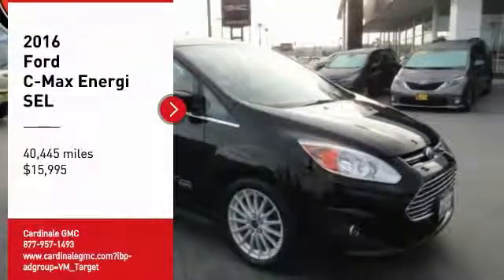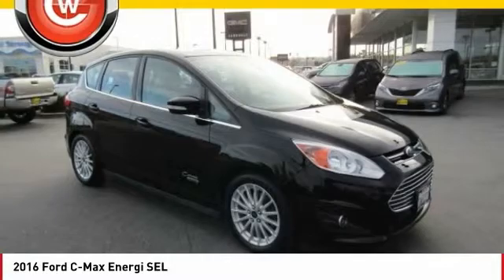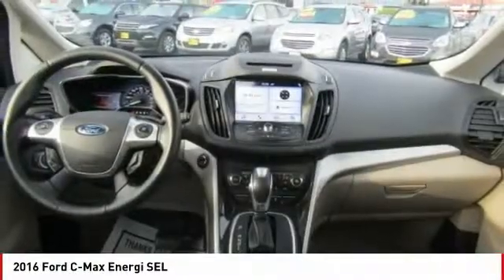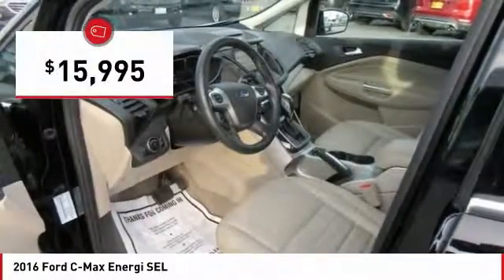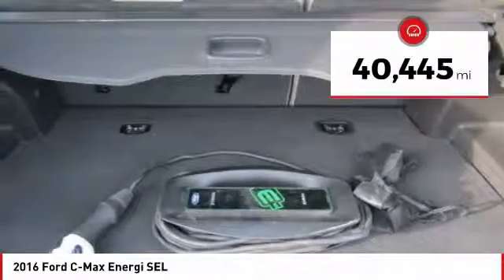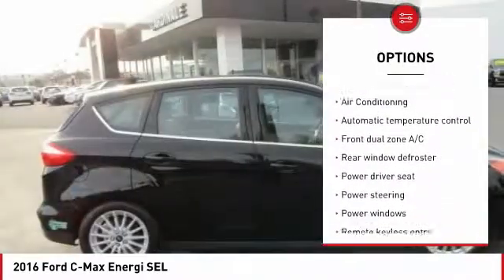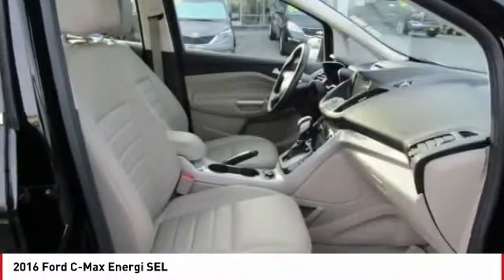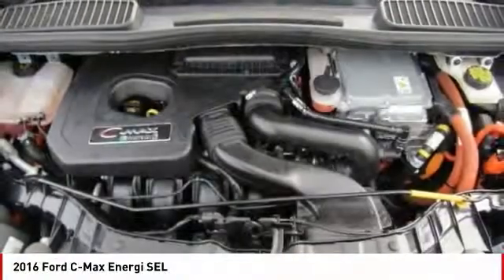2016 Ford C-Max Energi 2016 Ford C-Max Energi SEL FOR SALE in Seaside, CA U28279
Stop in today for a test drive of this U 2016 Ford C-Max Energi

Cardinale GMC
2 Heitzinger Plaza

Recent Arrival! CARFAX One-Owner. Clean CARFAX. RARE HARD TO FIND. HURRY!!!, CLEAN CARFAX, ONE OWNER, SUPER LOW MILES!!!, RED TAG SALE!! HURRY. , SERVICED REGULARY. Shadow Black 2016 Ford C-Max Energi SEL FWD CVT I4 Hybrid 40/36 City/Highway MPG Awards: 2016 KBB.com Brand Image Awards Vehicle price and availability are subject to change without notice.